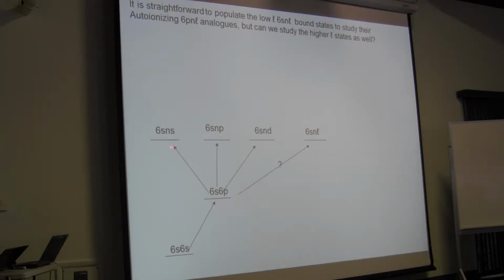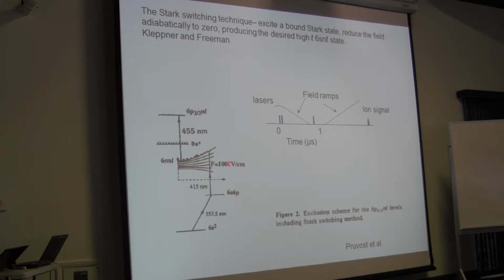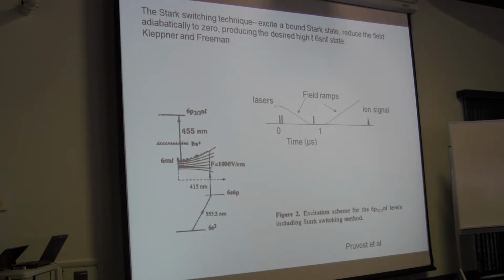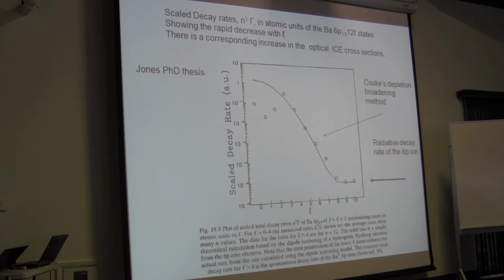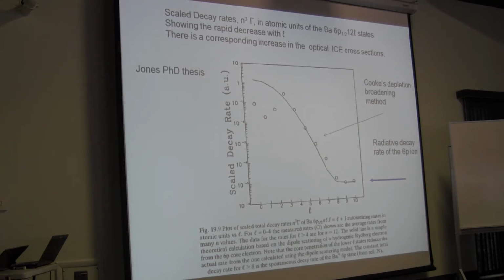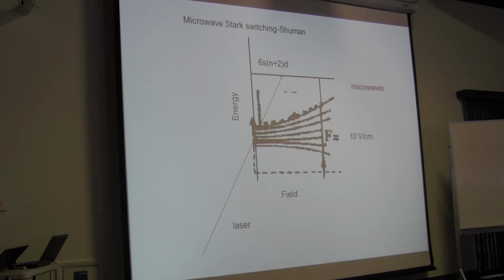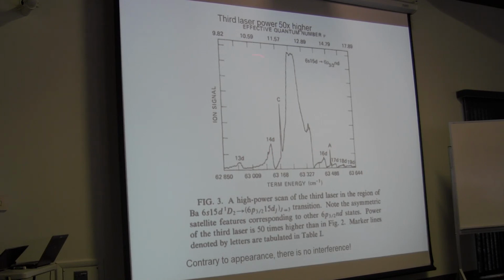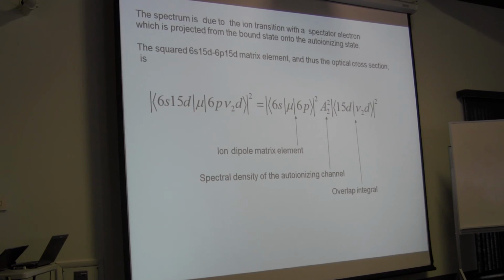Tom Gallagher, University of Virginia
Lecture III Part II
Tom Gallagher, University of Virginia, lecturing during ITAMP/B2 Institute Winter Graduate School on AMO Physics held at the B2 campus in Arizona January 4-12,2014